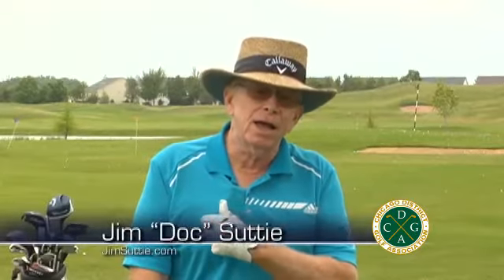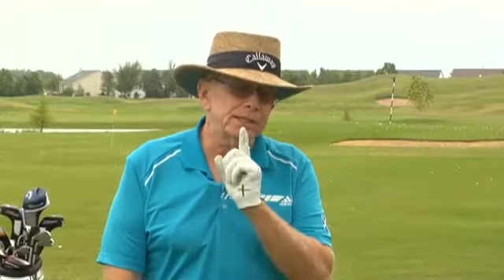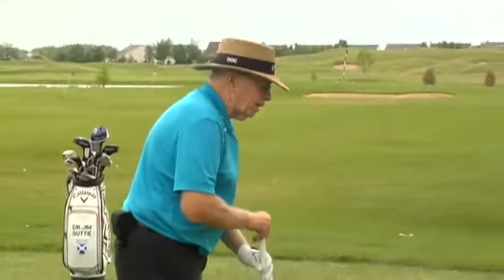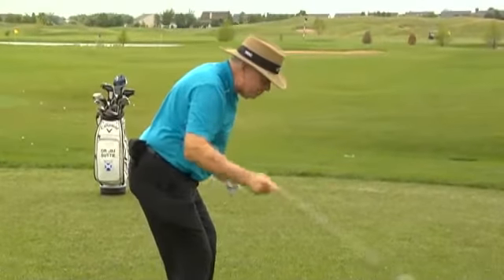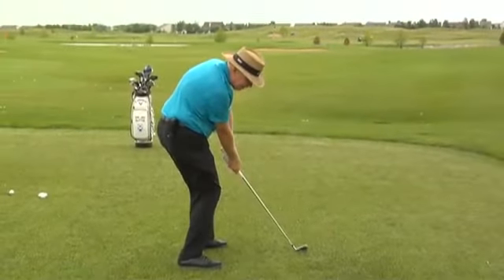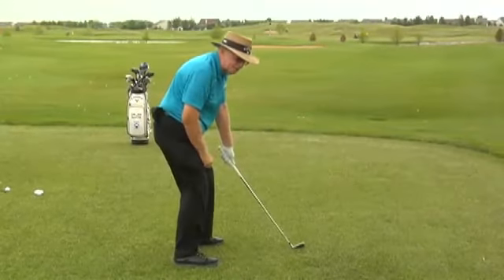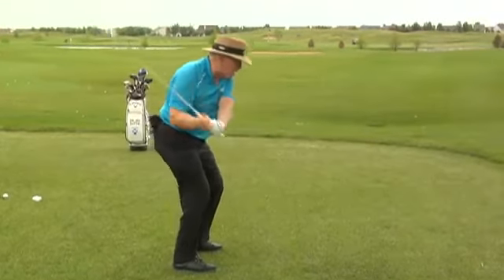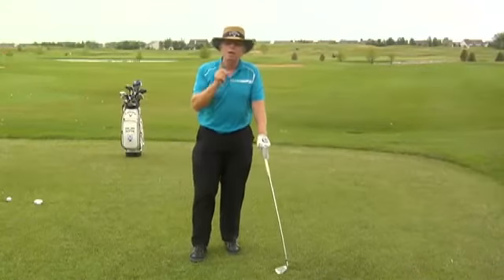Golf Tip: Spine Angle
Jim "Doc" Suttie reveals a common cause of shots topped or hit off the toe.